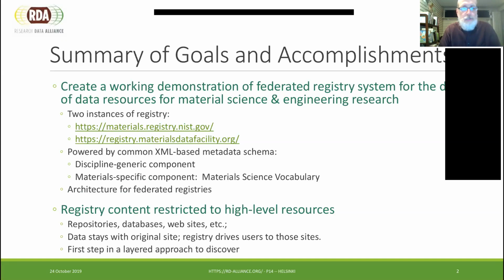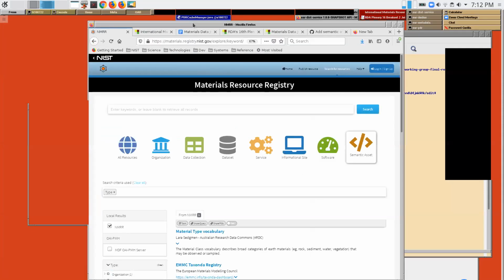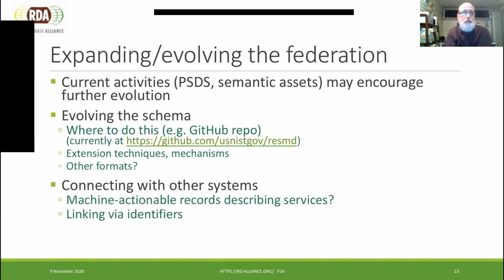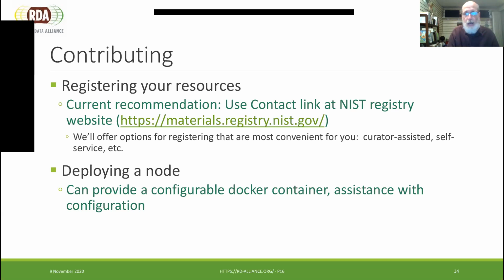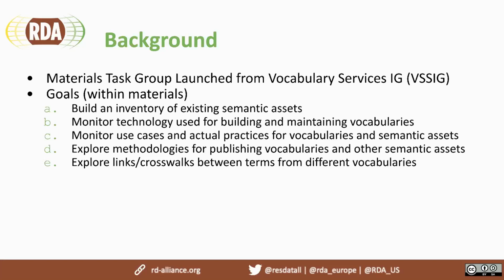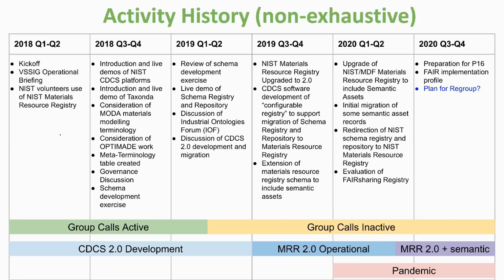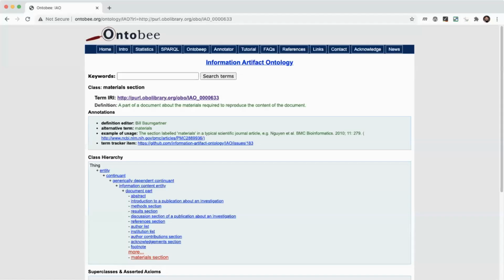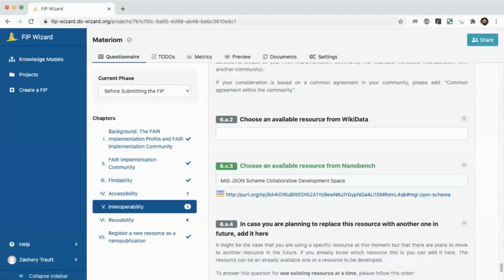Breakout 2 Jt Mtg RDA CODATA Material Nov 10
12:00 - 1:30 AM UTC (10 November)| Breakout 2

Joint Meeting -  RDA/CODATA Materials Data, Infrastructure & Interoperability IG and  International Materials Resource Registries WG: Open Meeting